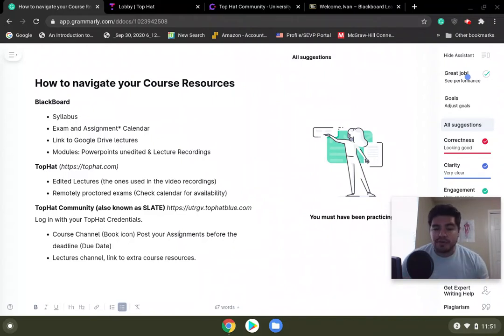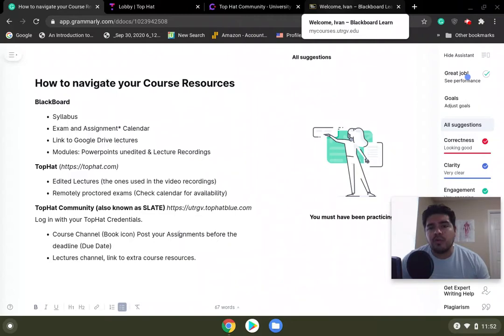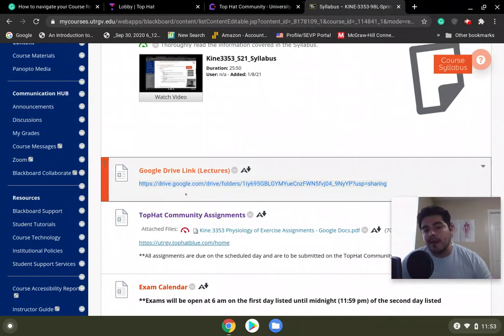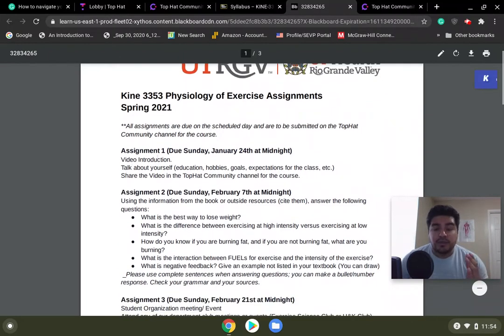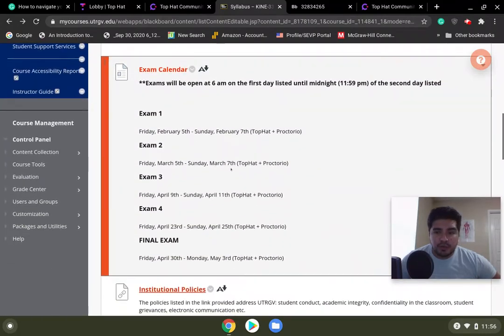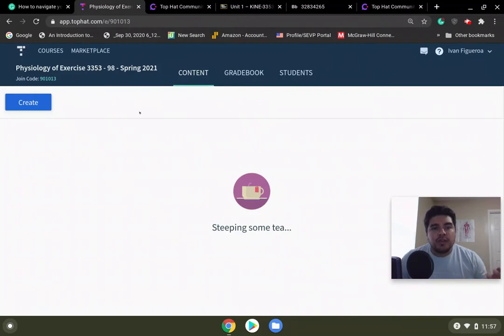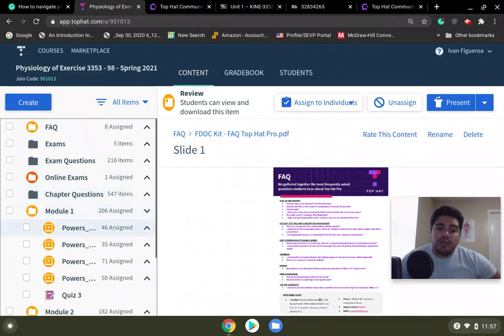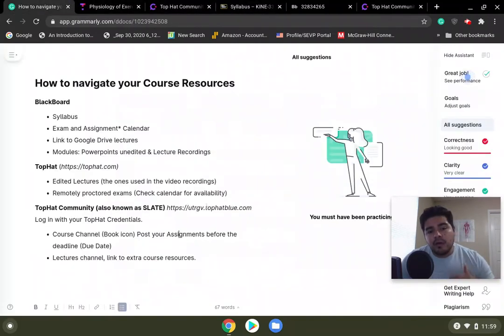Friday January 22nd 2021